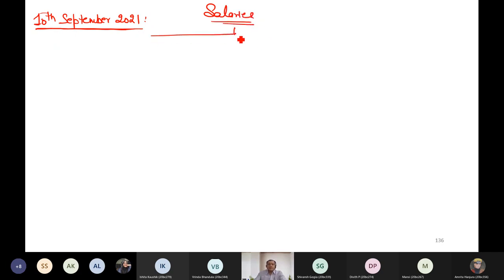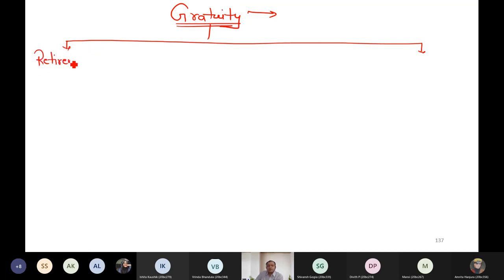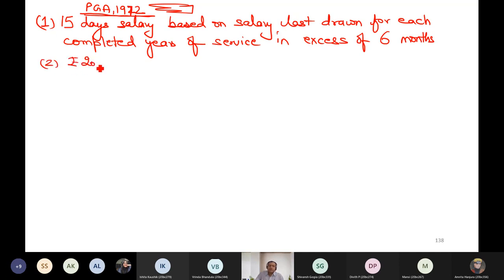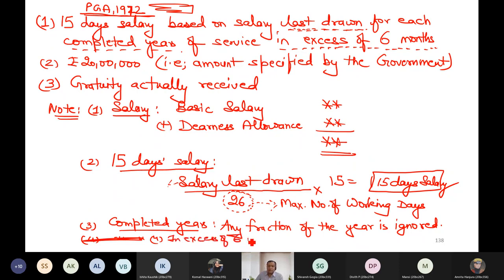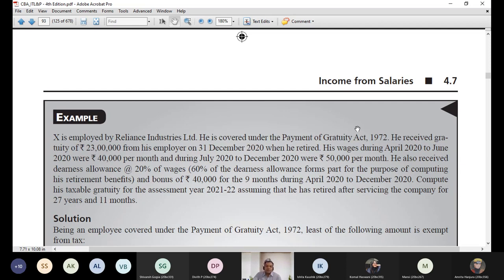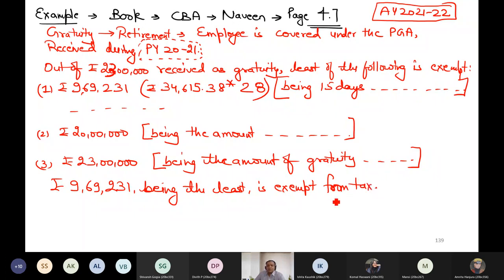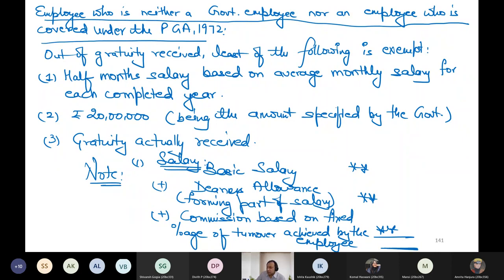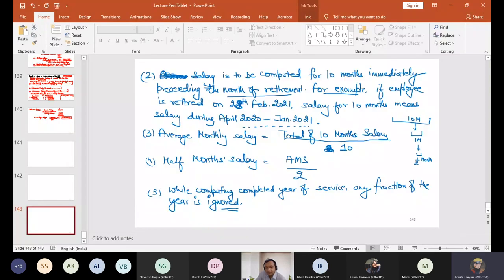Income Tax 11 - Salaries - Gratuity